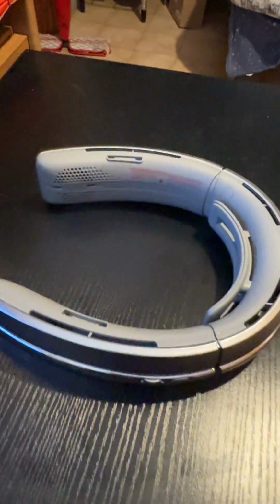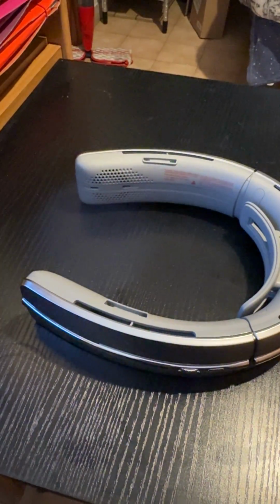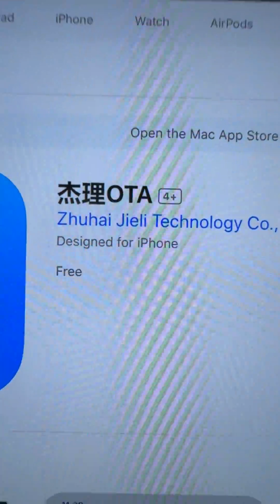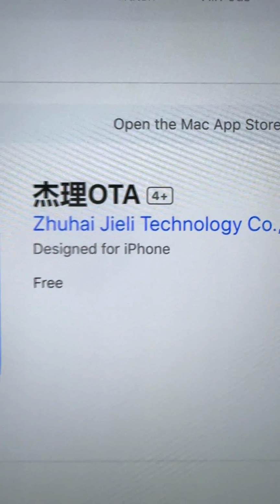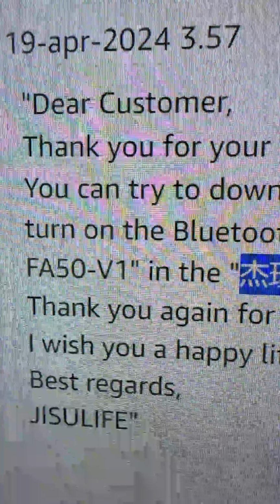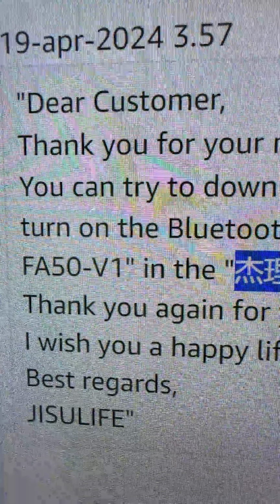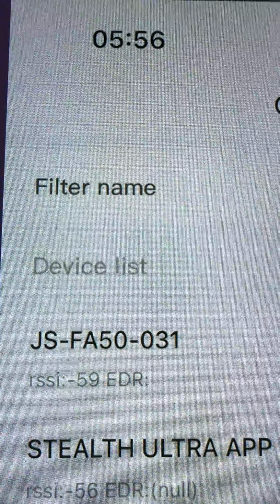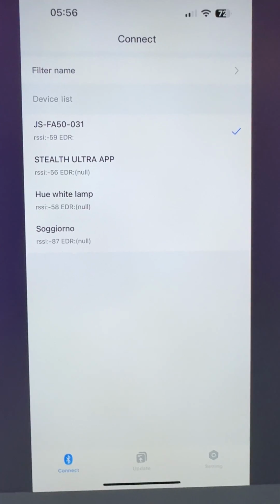How to solve Jisulife Neck Fan 3 Pro E2 error (only one side of the fan working)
So, you bought a very expensive neck fan and it is not working, giving you E2 error and working only on one side? Here is how i solved it with the help of Jisulife Support.

FIrst you need an app, it's called "杰理OTA". Then you need to turn on your fan, open the app, then load the firmware update, that you can get from this link.

I did all the procedure on my iPhone. I did a quick search to find the app on an android phone but i was unable to find it. My guess is that any generic bluetooth enabled firmware update app could possibly work, but i can only confirm it worked on the iphone version of the app.

Watch the video for details, and if you have questions put them in the comments.